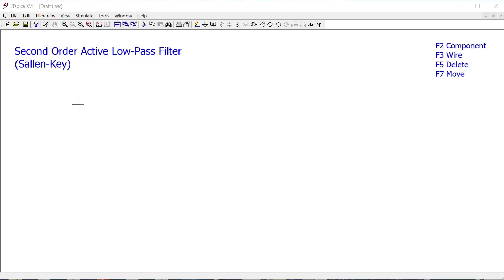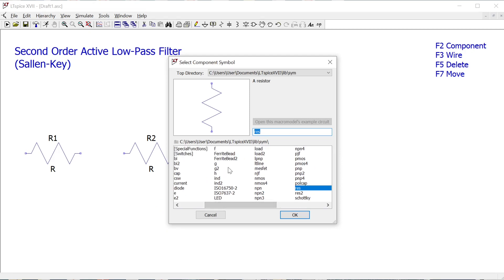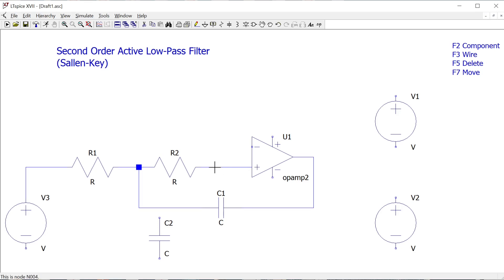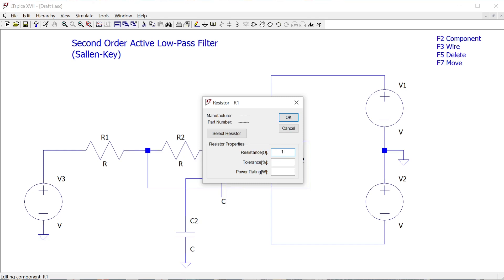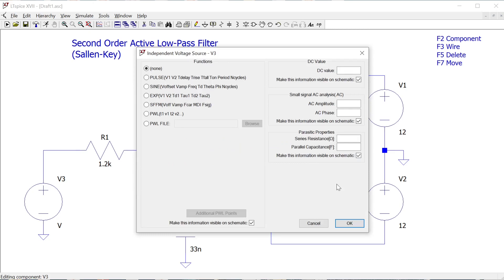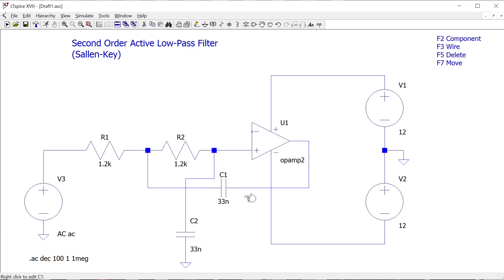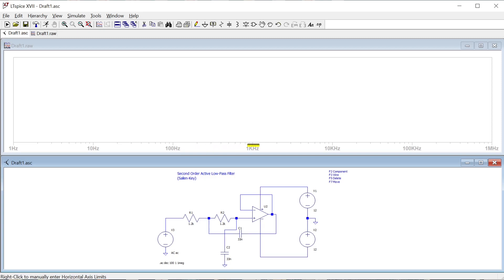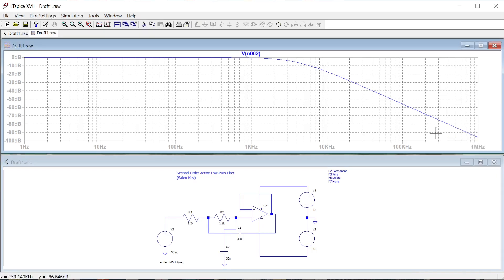Simulating an Active Low Pass Filter in LTspice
In this video, we use LTspice to create a simulation of a second-order, active, low-pass filter in a Sallen-Key topology, observing the resulting frequency response in a Bode style logarithmic plot.